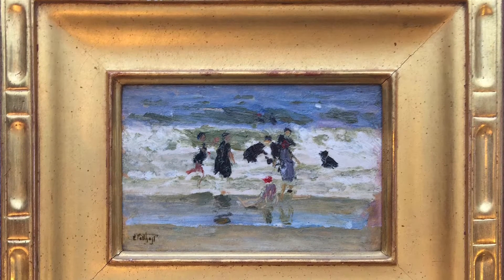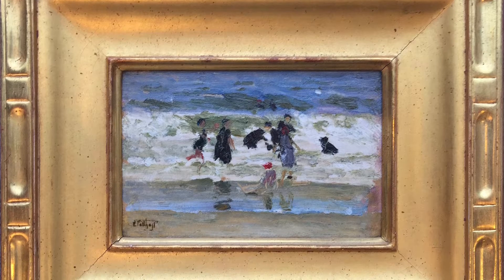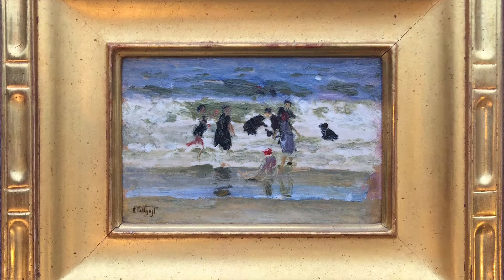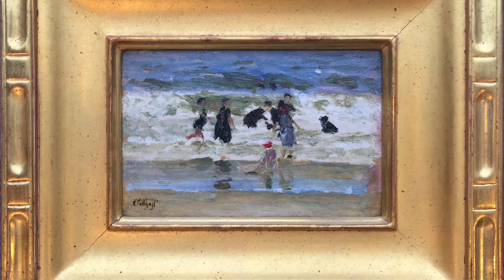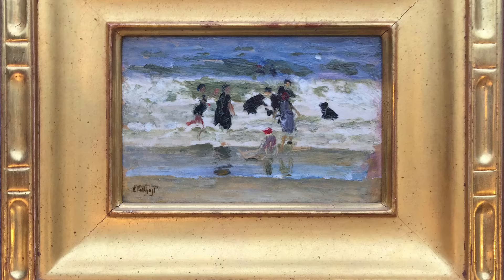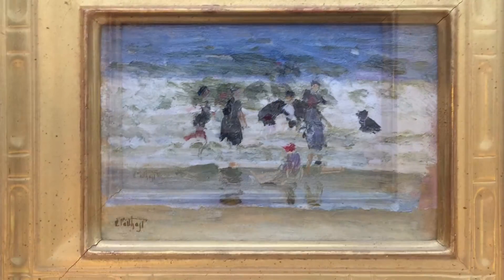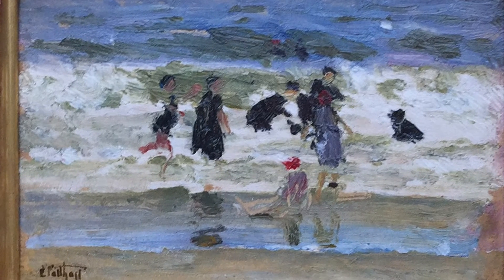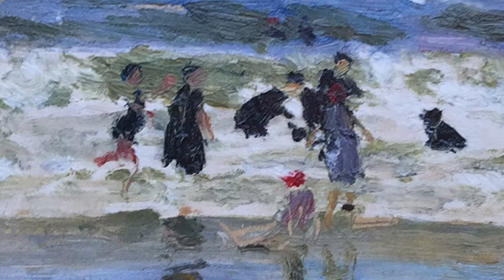Minute with a Masterpiece: 6.22.21